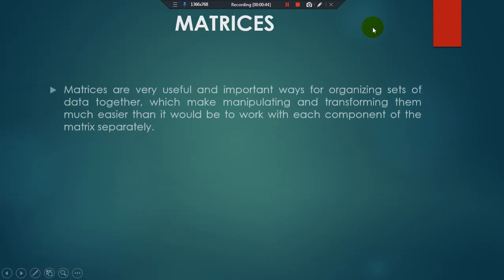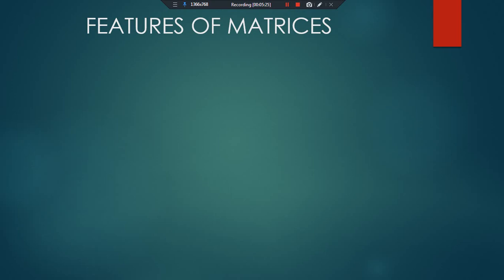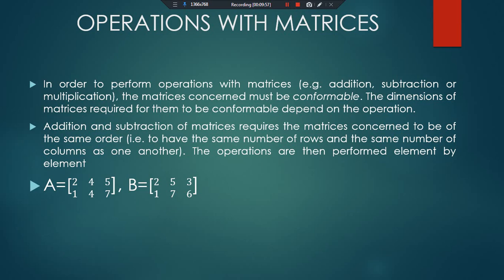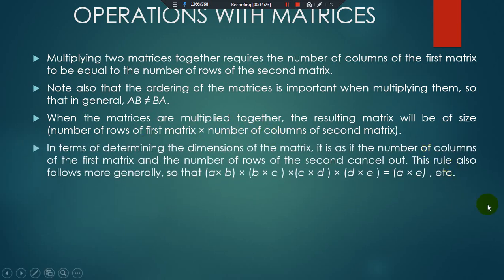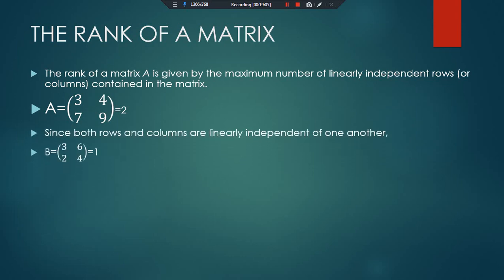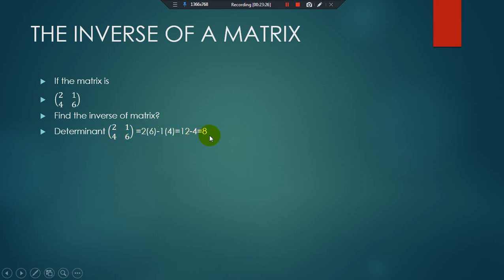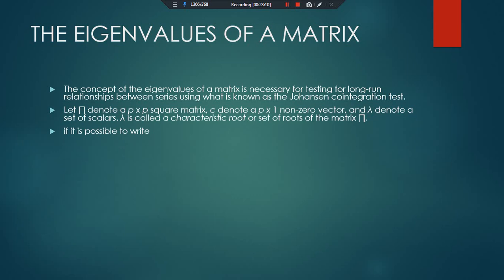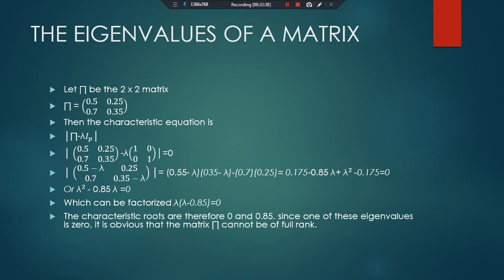Mathematical and Statistical Terminologies for Econometrics: Matrics